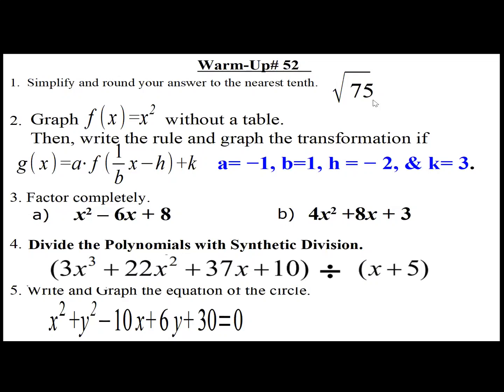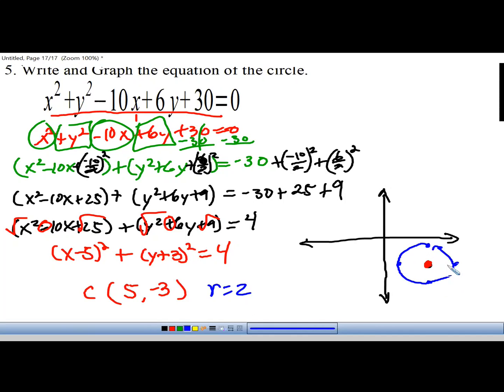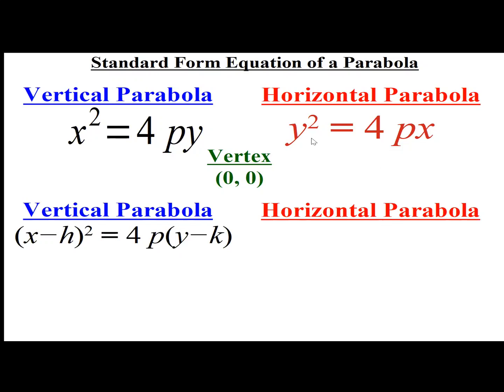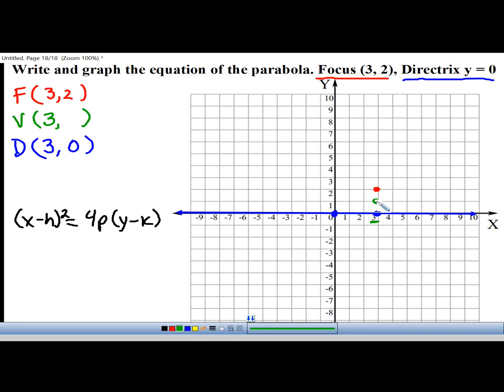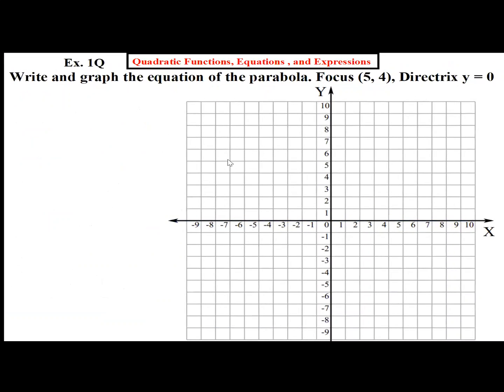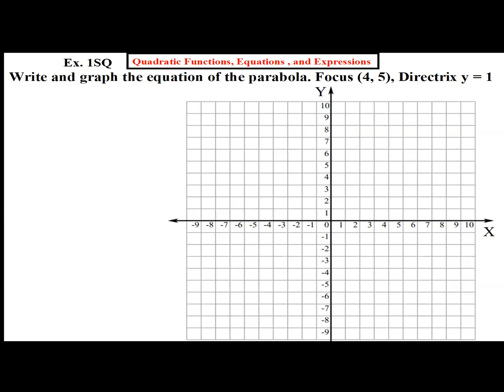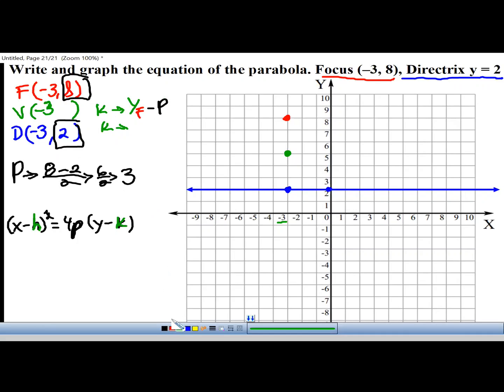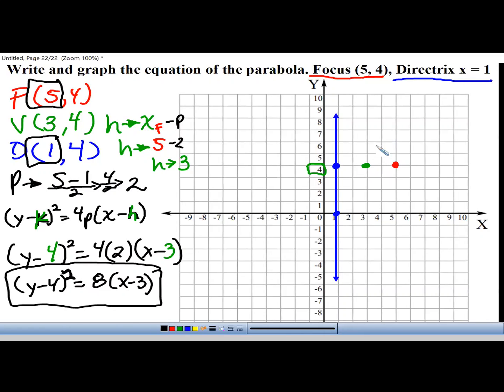Mr. Q's Writing & Graphing a Parabola Given V(h,k)